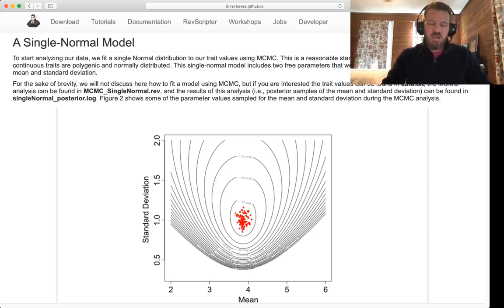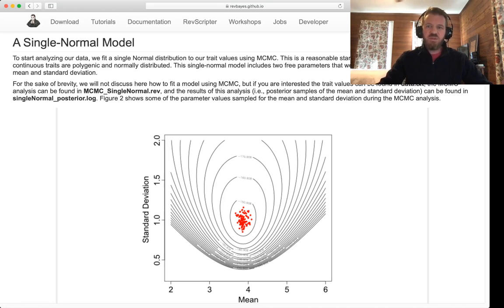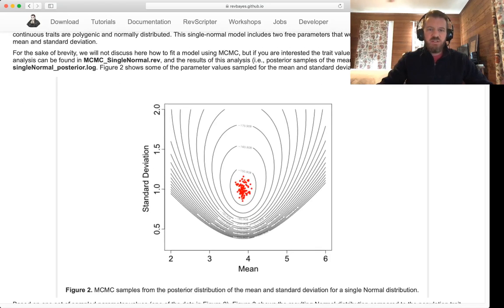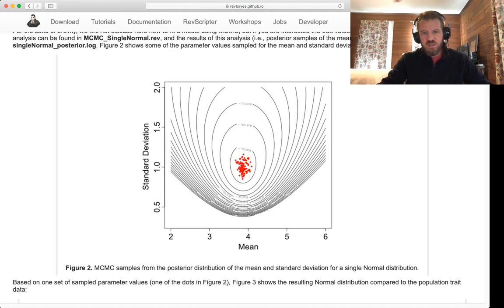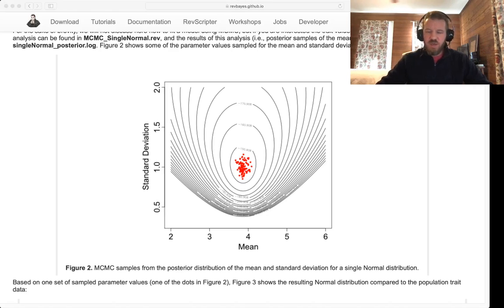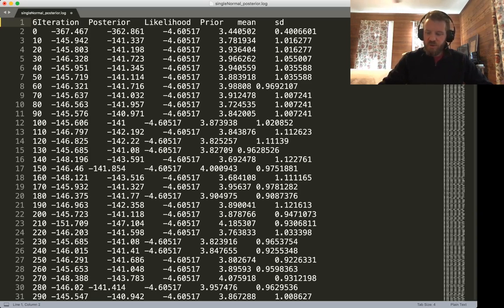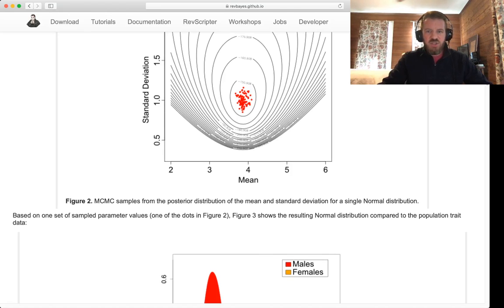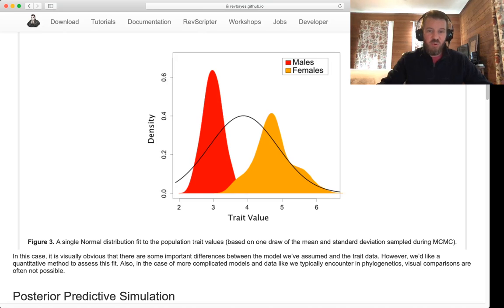Intro. to Posterior Prediction - Part 4 - Single Normal Model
The fourth video for the RevBayes Introduction to Posterior Prediction Tutorial.

Single Normal Model